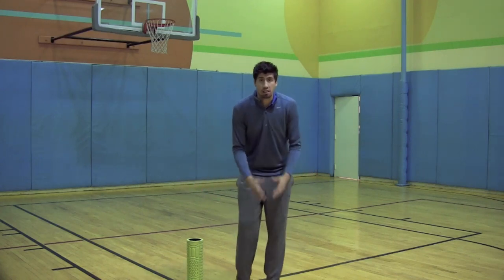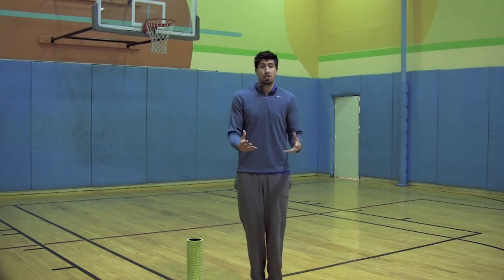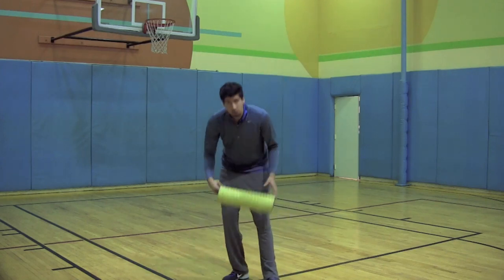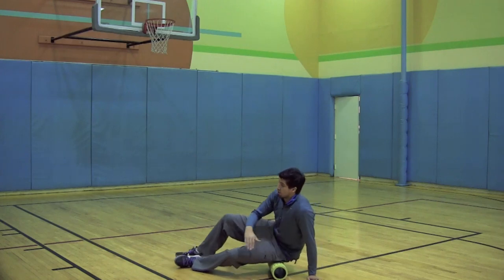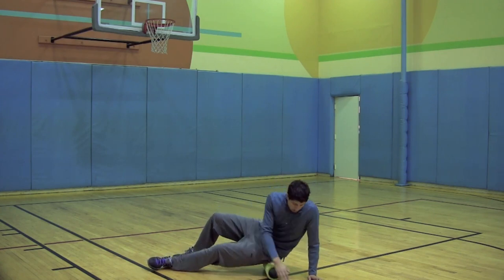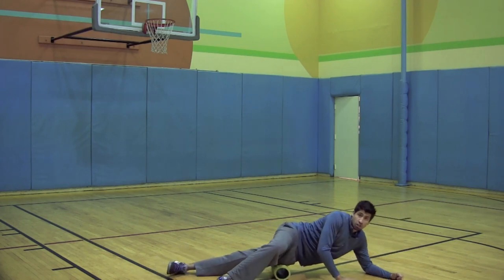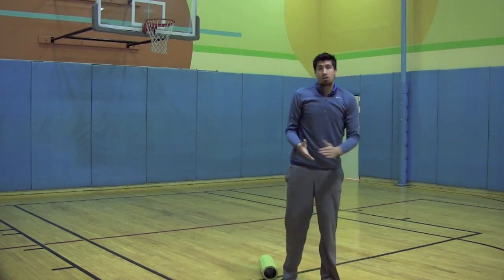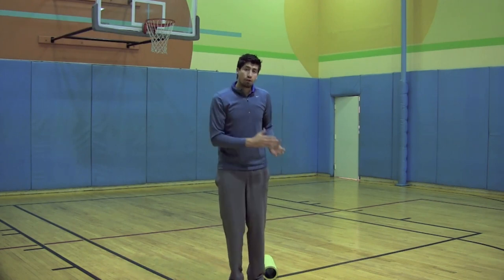How To Get Rid Of Jumpers Knee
How To Get Rid Of Jumpers Knee. In This Video discover how to get rid of jumpers knee with this one cool tactic.